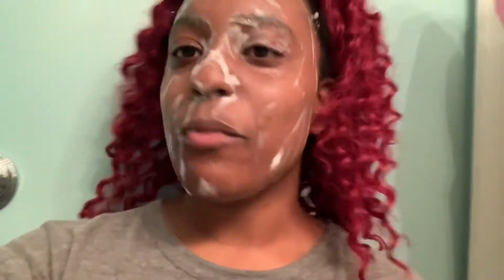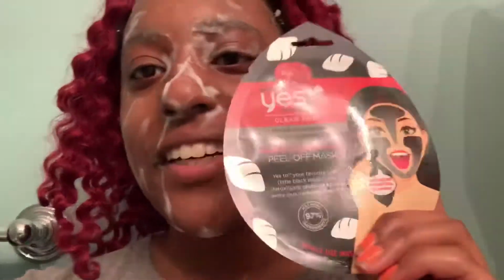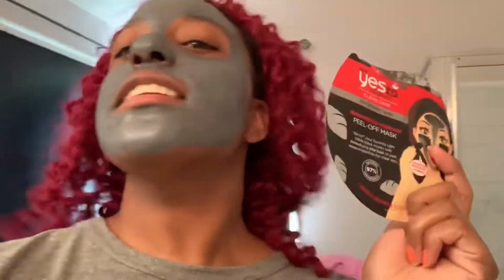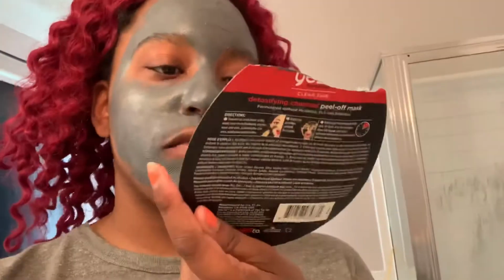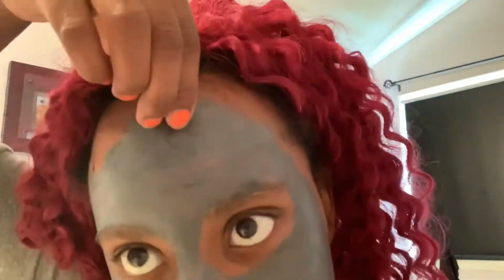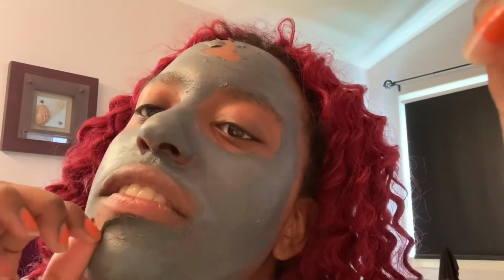QUARANTINE/SUMMER 2020 SKIN CARE ROUTINE w/ yes to CHARCOAL PEEL OFF MASK 👽🌚🍅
one of my skin care routines from quarantine! Works on sensitive skin. I saw exceptional results after 3-4 months ❤️

Song: Watermelon Sugar by Harry Styles

FACE MASK LINK 👽: